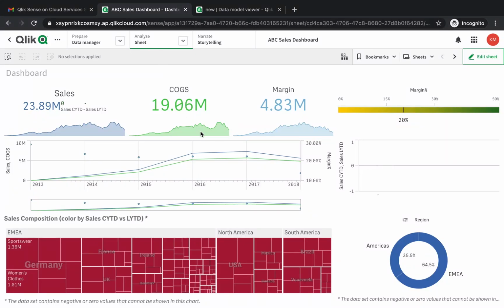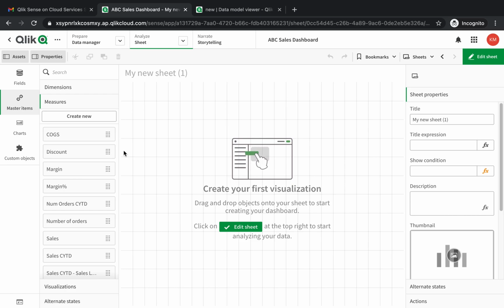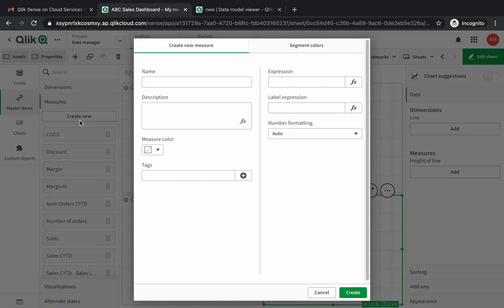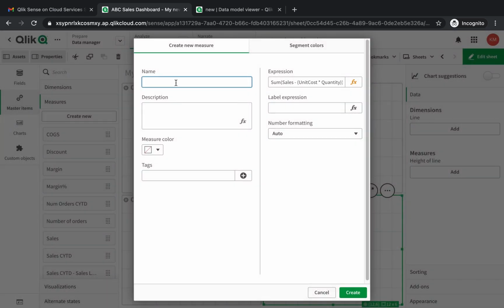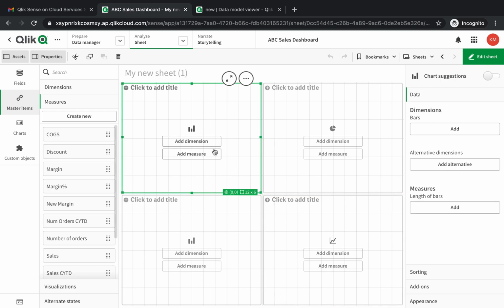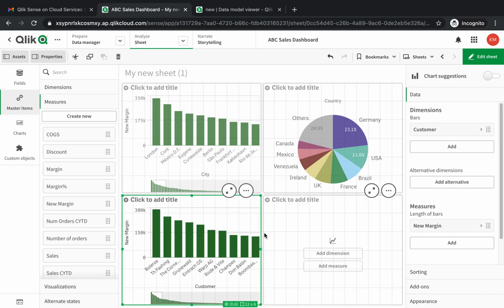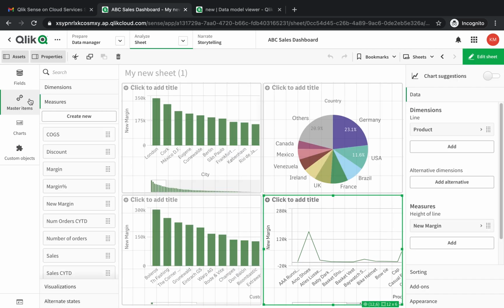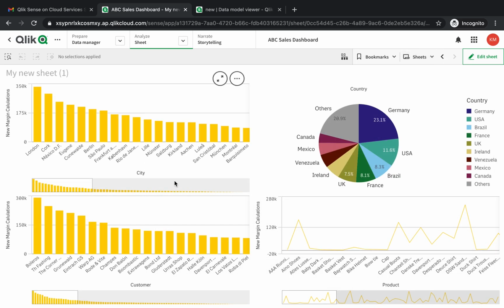HOW to create and use Master Measures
Timestamps:
0:00​ - Intro
0:30  - Create a new sheet
0:40 - Create Master Measures
2:15 - Apply Measure
3:30 - Change Master Measure
4:50 - Outro

📚 Read on Kindle the simplest way to become ultra-productive:

WHO AM I:
 🙋🏻‍♂️ I'm Kaush, a Data Analyst and Data Visualization Developer working for a company tech company. I live and work in Sweden. I make videos about  technology, productivity and lifestyle design. Say hi to me on twitter 😃